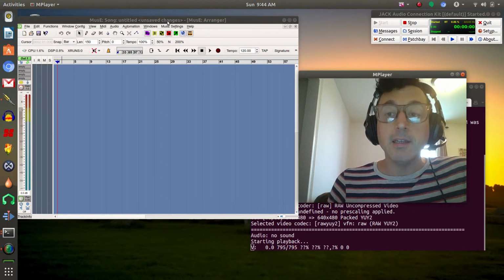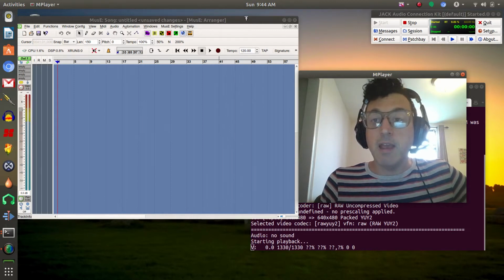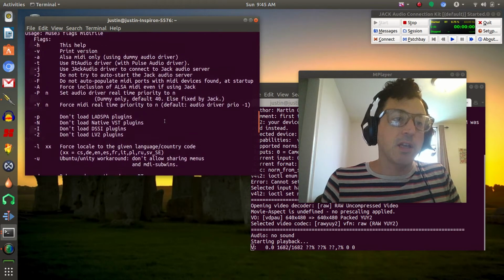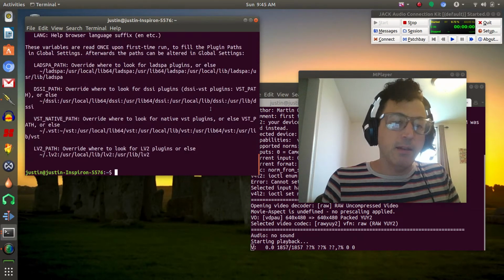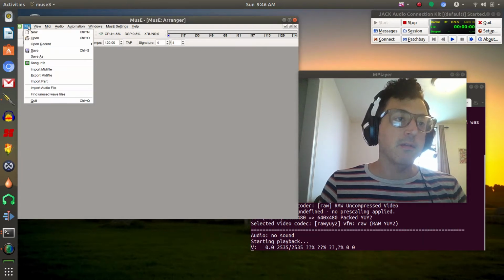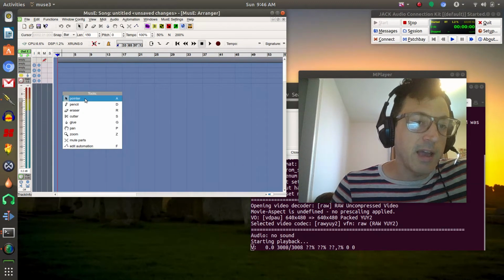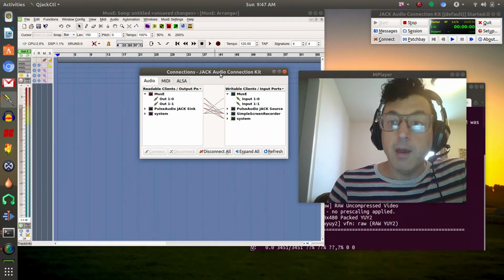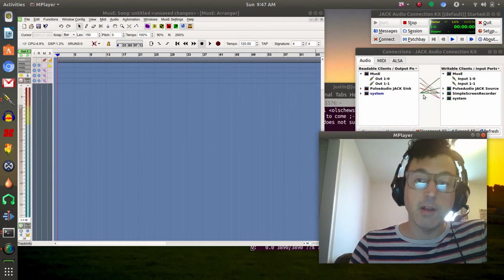Building MusE Linux DAW From Source part 2 - It Works!!!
Okay, my build in part 1 of this video was good after all, it was LADSPA plugins causing the software not to run. I just wanted to show that it actually is working, but still haven't had time to do a proper tutorial or review.
If you like these kinds of videos and want to contribute, you may do so

Thanks patron Elias Jackson

Cameras:
Canon SL2
Canon SX40hs

Drum Set:
Tama Imperialstar

Heads:
Aquarian Studio X

Guitars:
Epiphone Les Paul Studio

Midi Controller:
Midiplus Classic 49

Computer:
Dell Inspiron 5576

Audio Interface:
Behringer UMC404HD

Mics:
Kick - CAD KBM412
Snare – Audio Technica ATM650
toms – varies